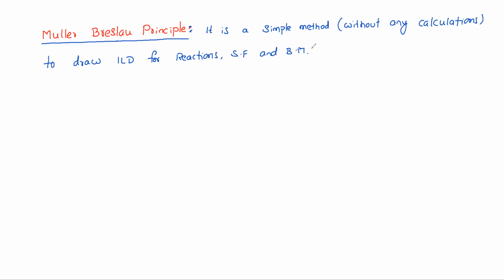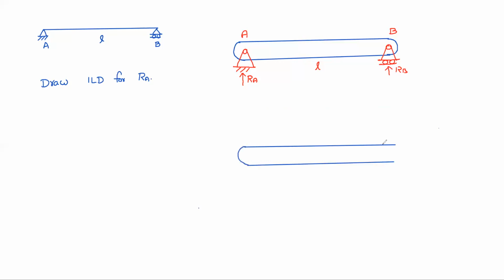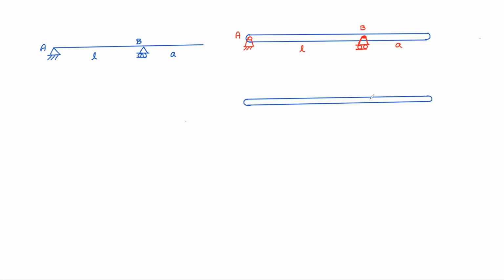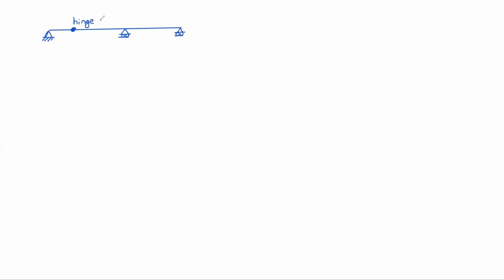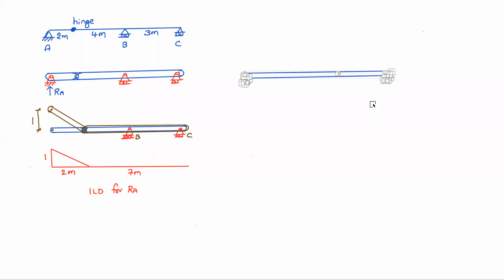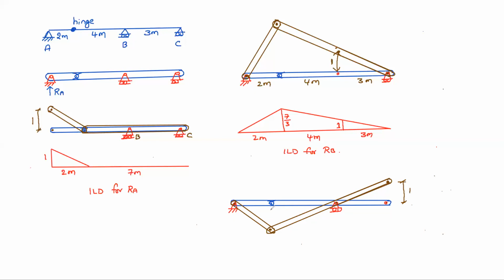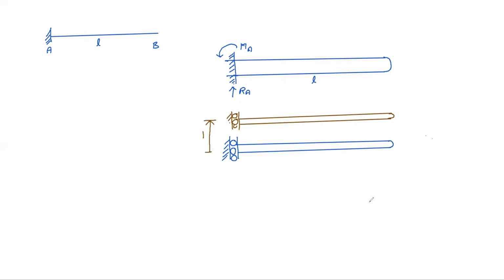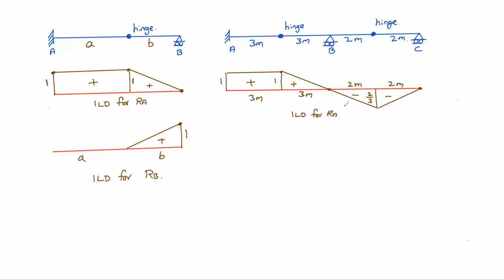ILD 2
Structural Analysis